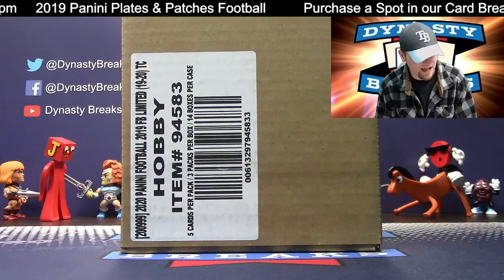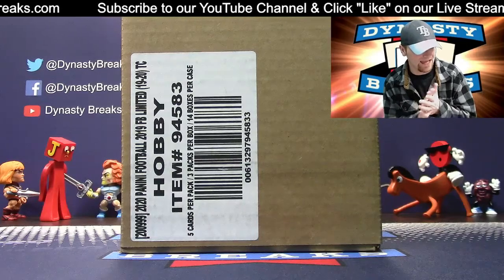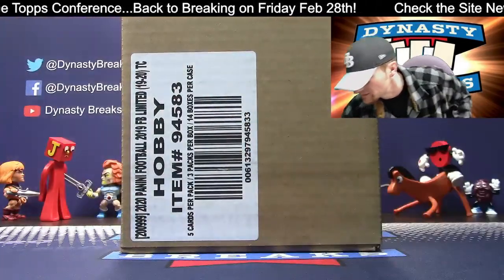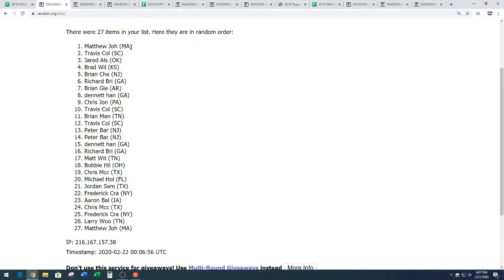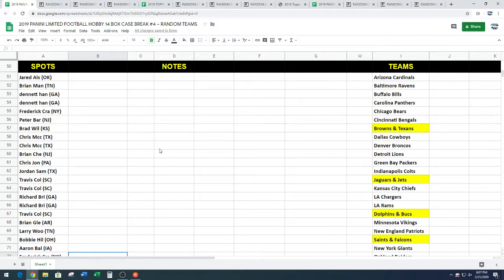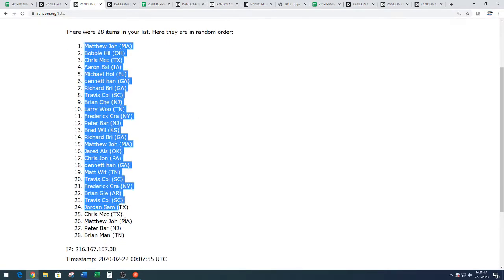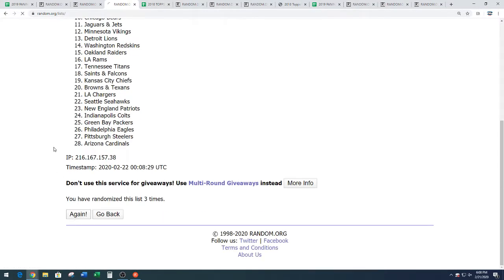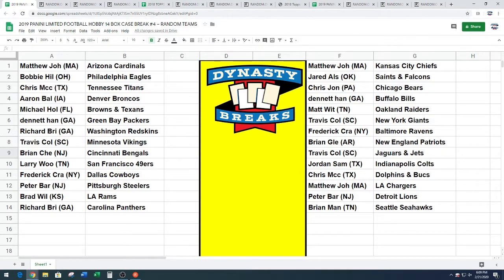Random for 2019 Limited Football 14 Box Case Break #4